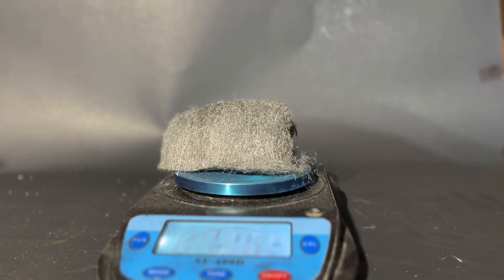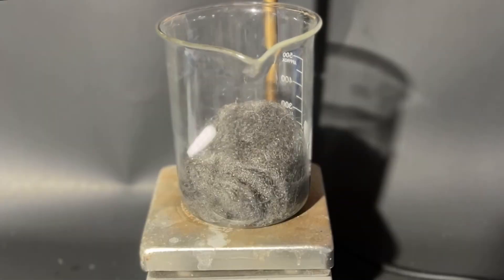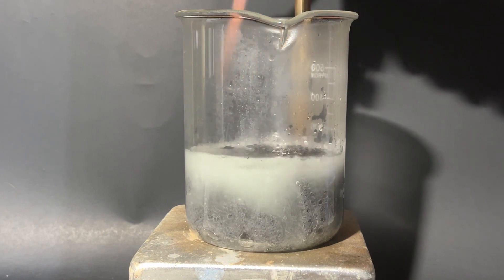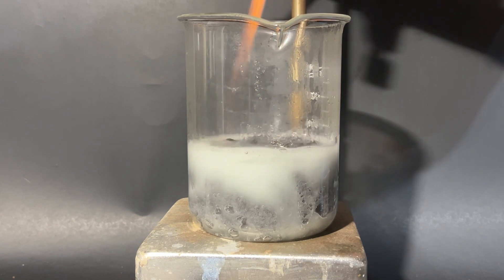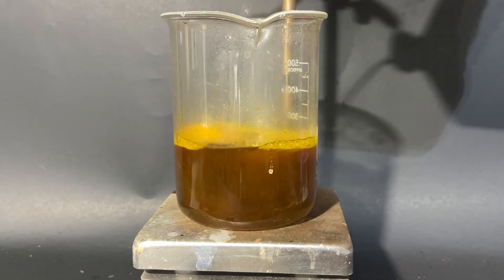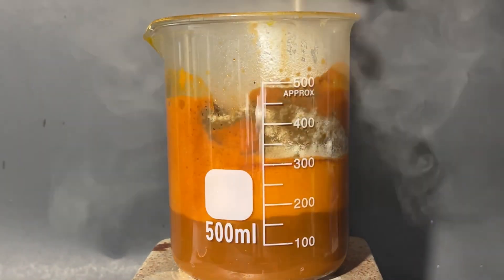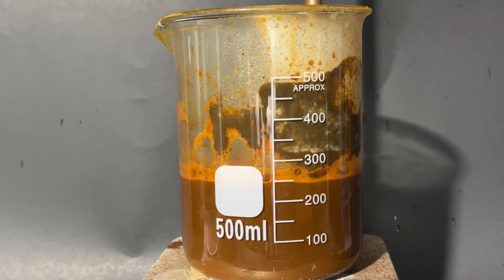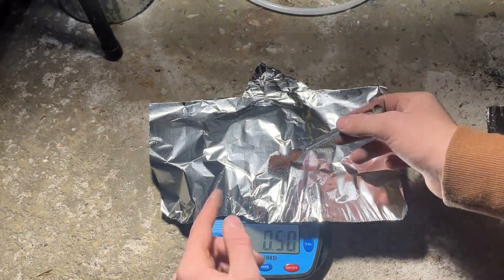Making iron oxide for thermite